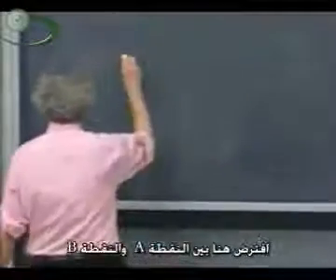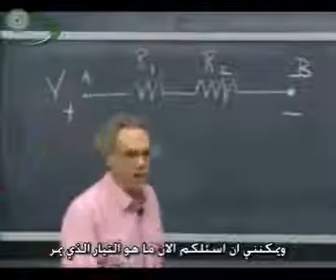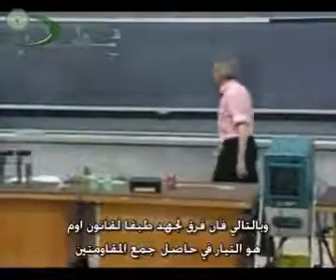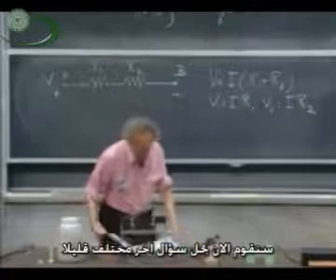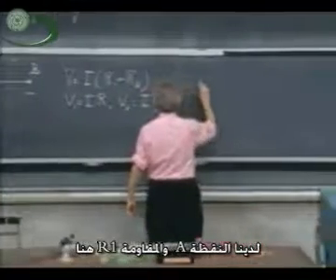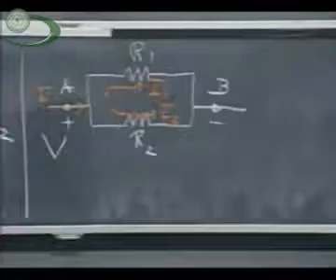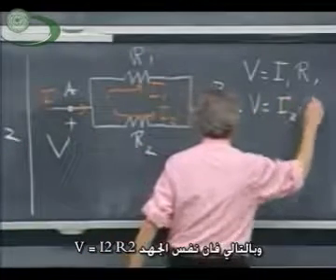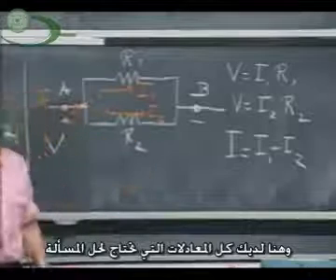4 Currents Resistivity Ohms Law التيار والمق